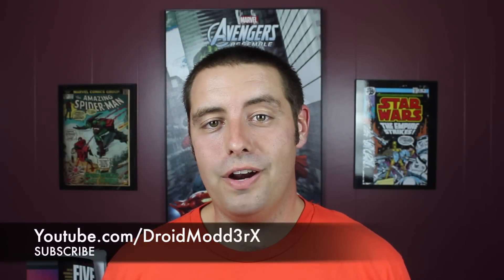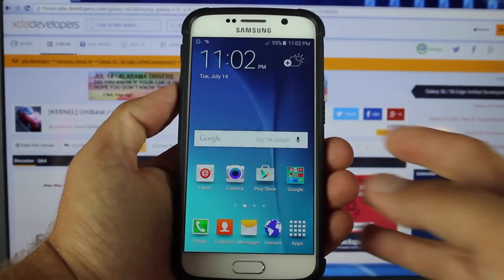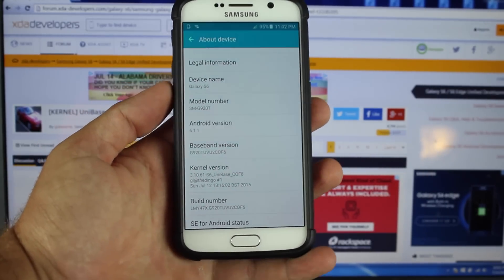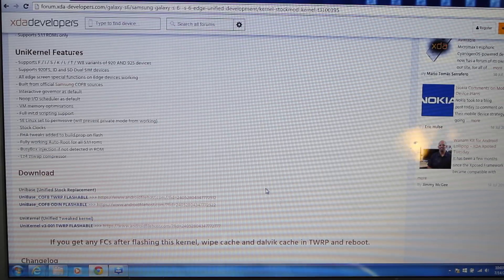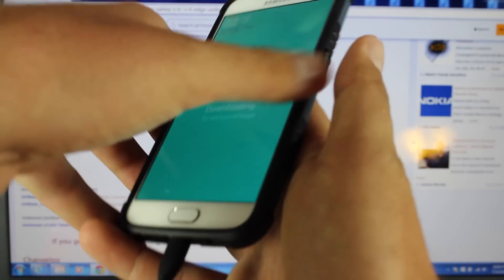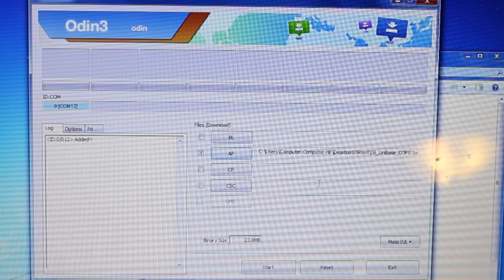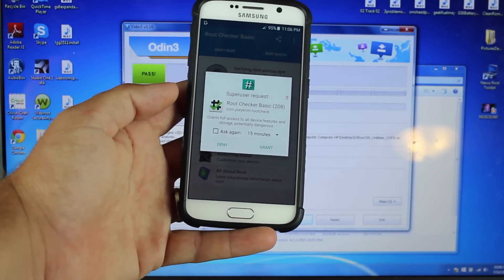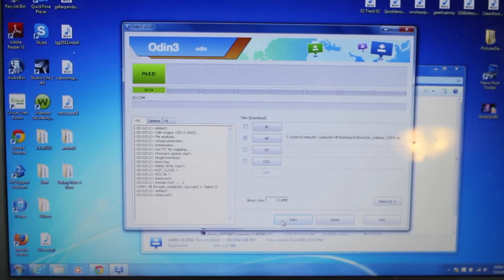How To ROOT Galaxy S6 / S6 Edge 5.1.1 Lollipop Android Newest OTA